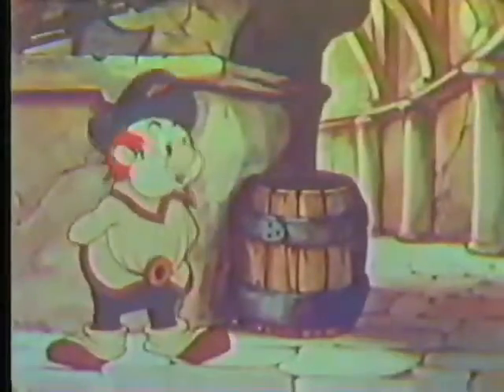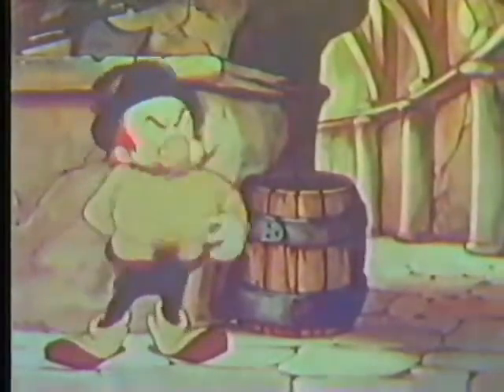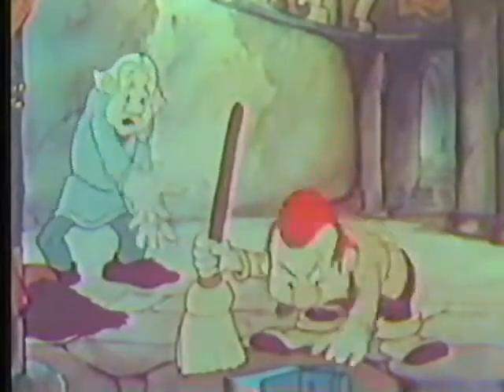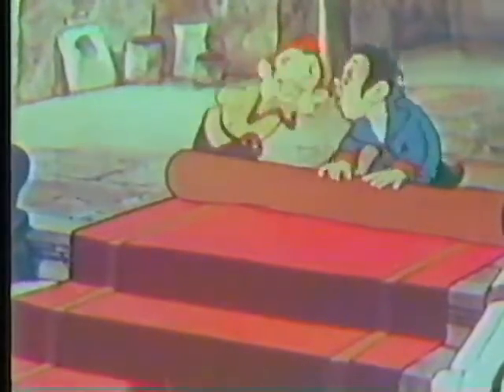Swing Cleaning (1941) Kid Pics